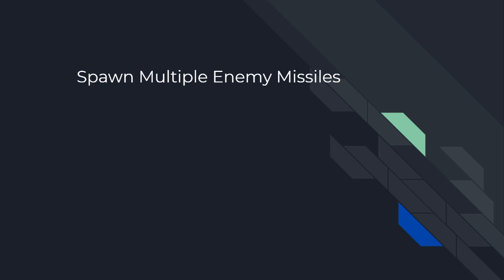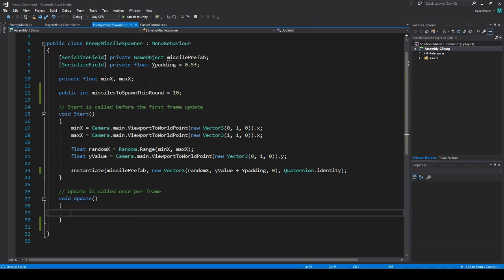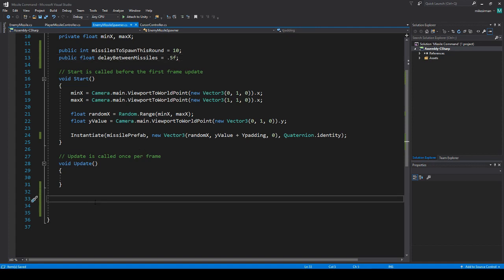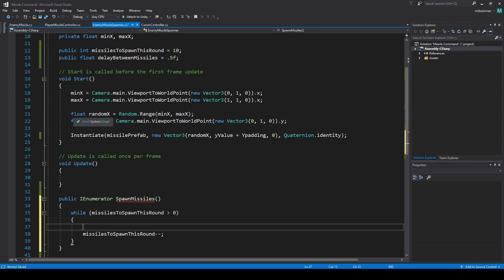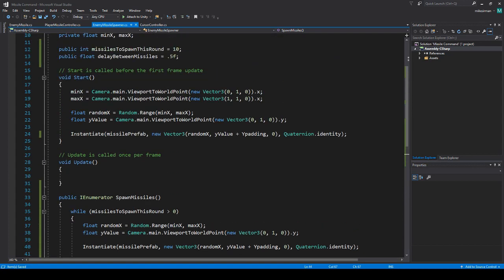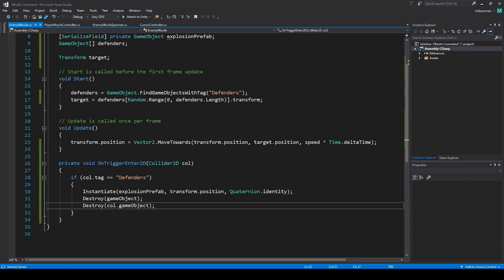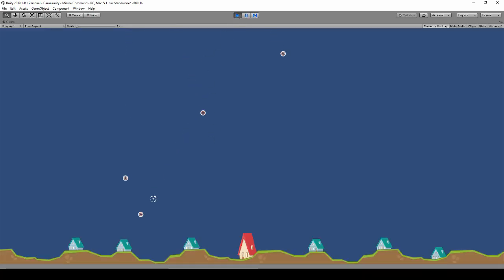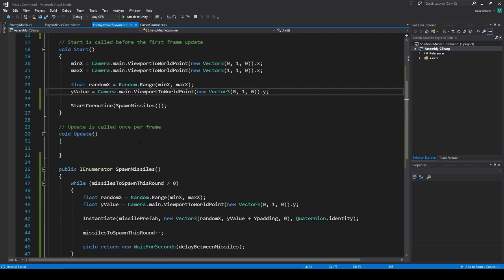How to make Missile Command in Unity - 09 - Spawn Multiple Enemy Missiles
In this video we will make the enemy missile spawner create multiple missiles based off of a variable so that we can reset it each round to start spawning again.